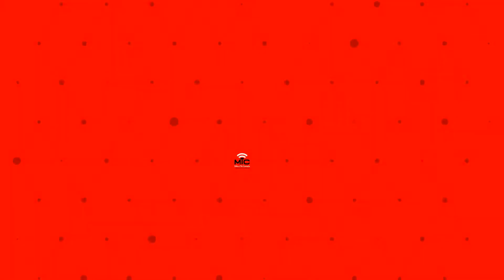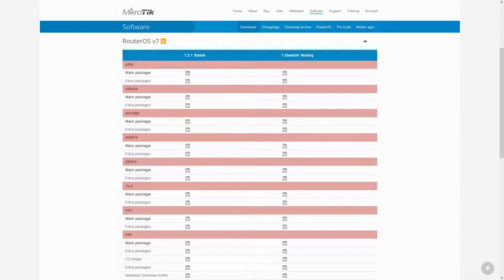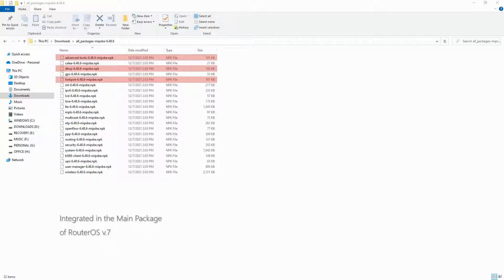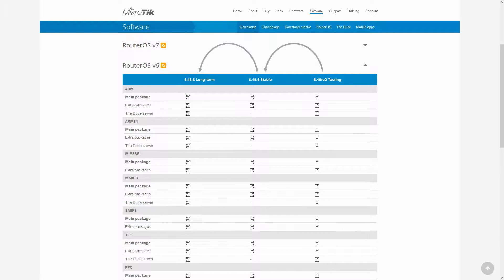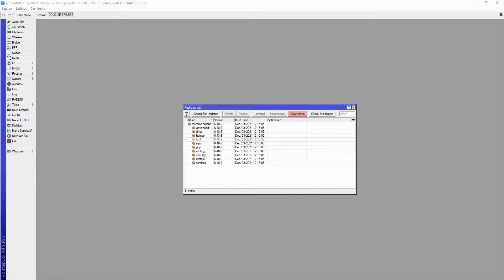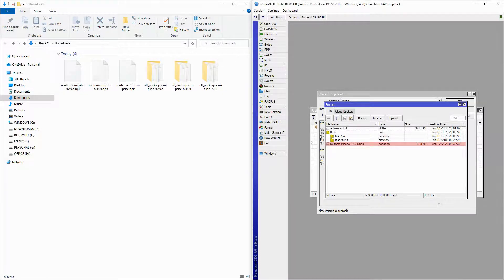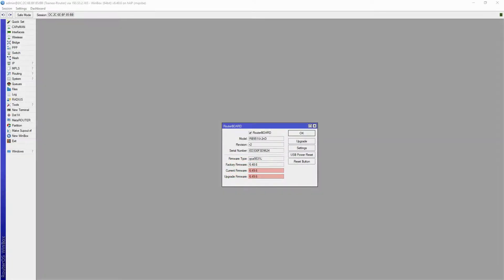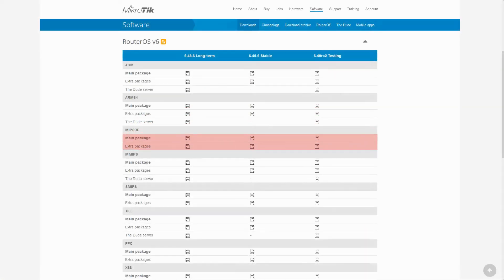Upgrading RouterOS in WinBox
With the introduction of RouterOS v7 some months ago, it's a great time to learn the standard method of upgrading the RouterBOARD operating system. Though unbelievably easy, upgrading and/or downgrading RouterOS or adding new packages to your current operating system requires a little bit of attention to details, all of which we address in this video.